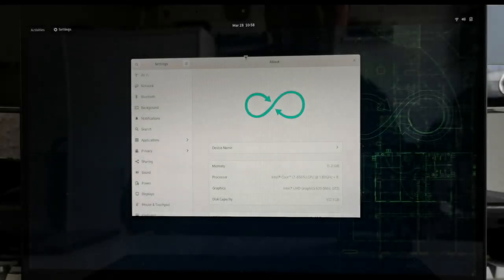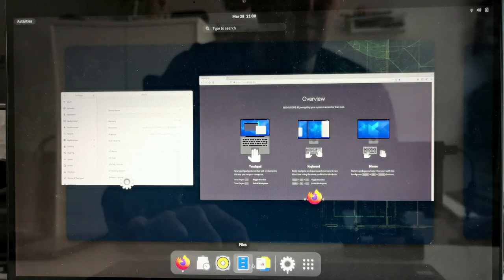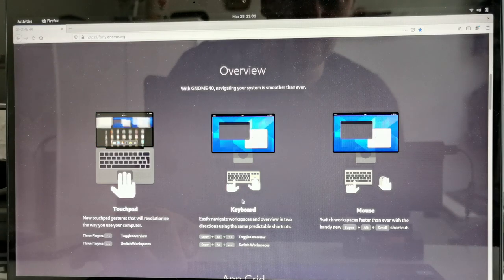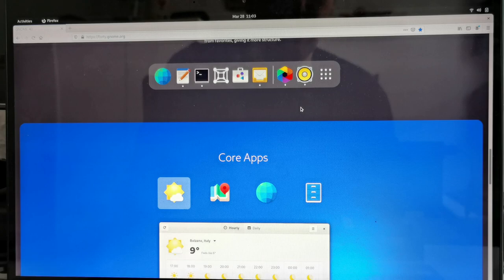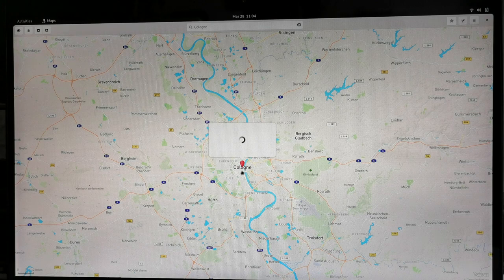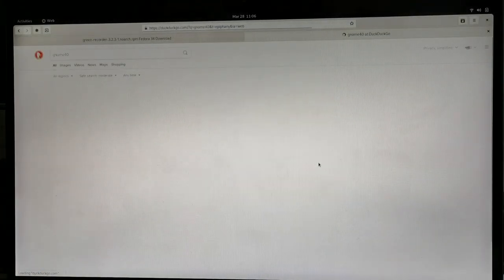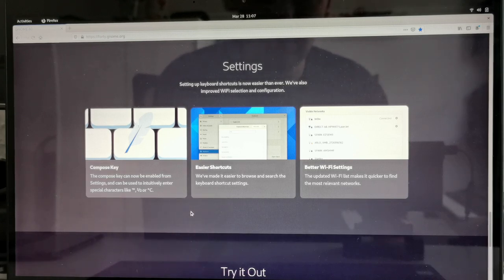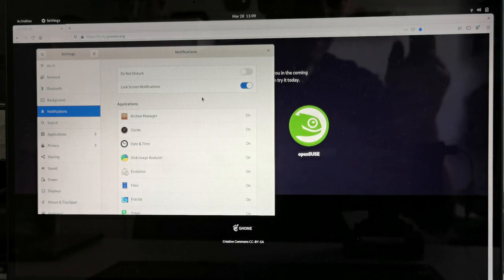Gnome 40 - Quick Overview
A quick overview of the new features and UI of Gnome 40. This is one of the biggest design changes since Gnome 3 and an important improvement for the future.

What do you think about the new design?
Are the new touchpad gestures working great for you?
What do you think about the new application launcher option and the way to switch workspaces?